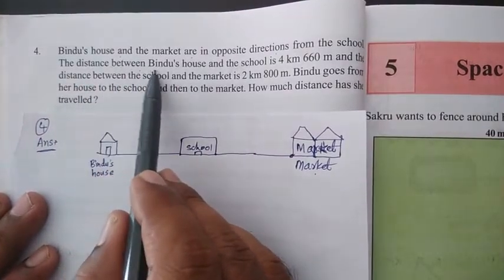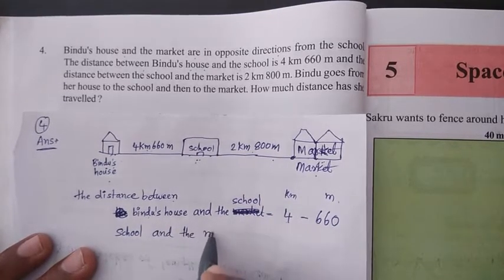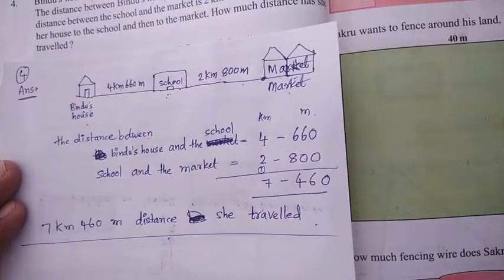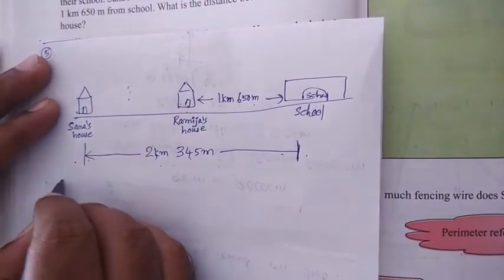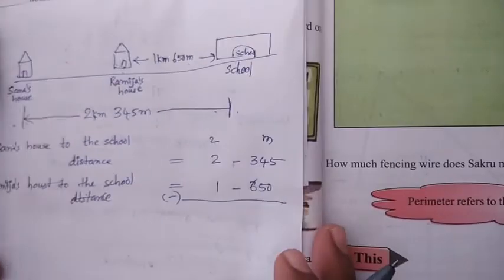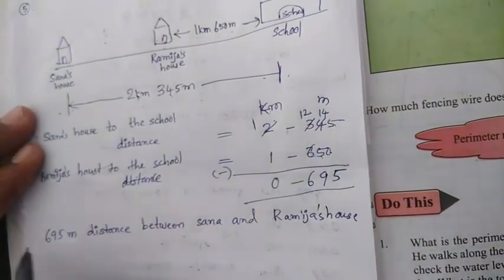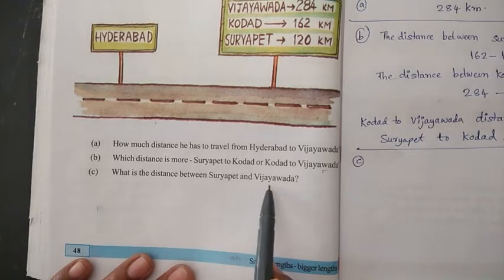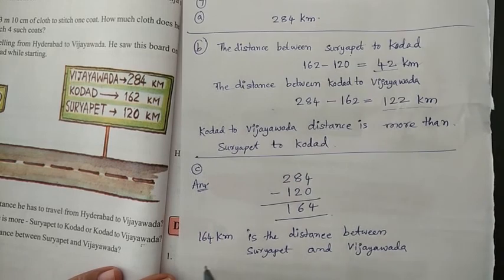5th maths 4Lp9 smaller- bigger length